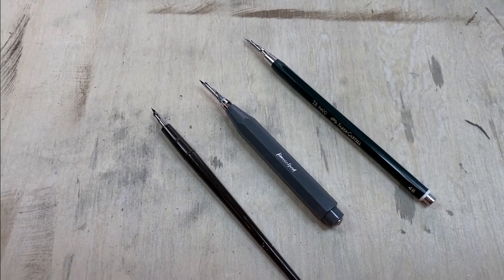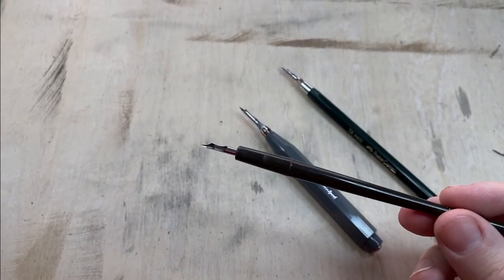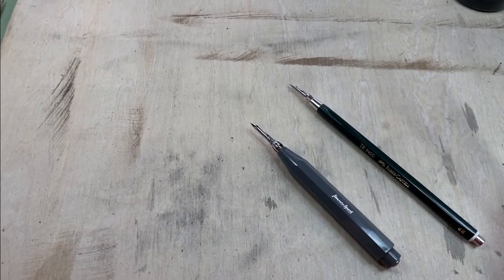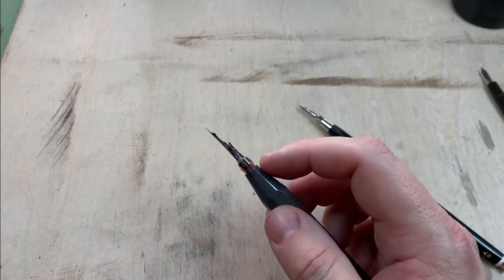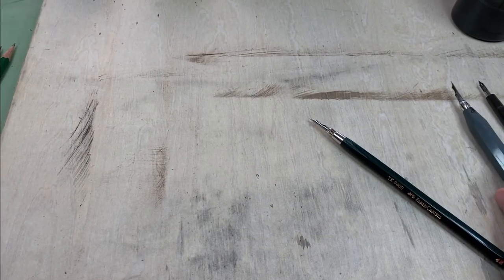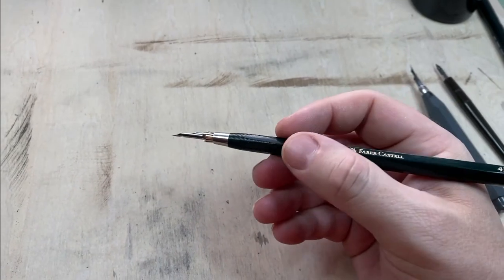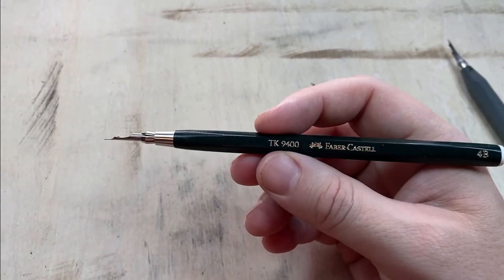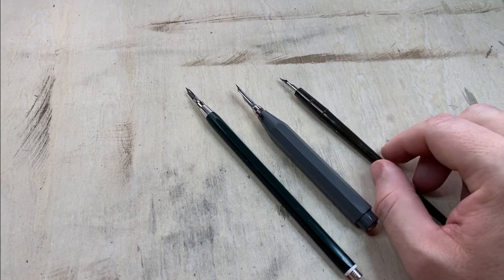Clutch Holders for the Hunt 102 Inking Nib - Faber-Castell TK 9400 and Kaweco Sport Skyline Clutch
I was searching for a clutch pen nib holder for the Hunt 102 nibs that I use when inking and I found a couple solutions, the Faber-Castell TK 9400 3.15mm and the Kaweco Sport Skyline Clutch 3.2mm, see my video review for details.